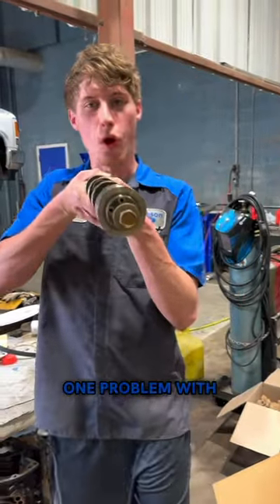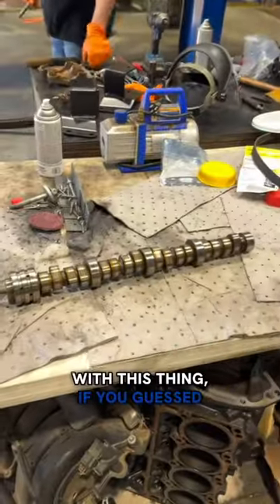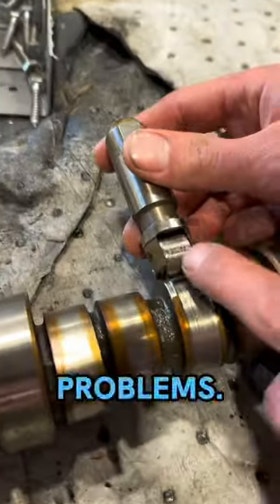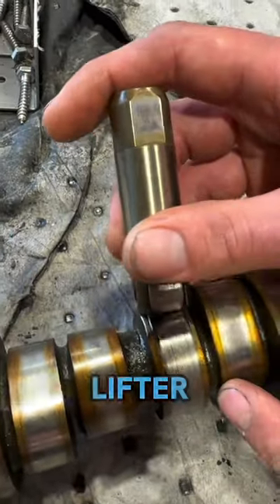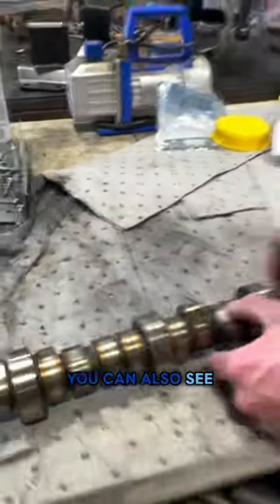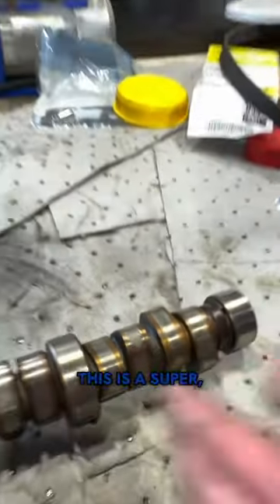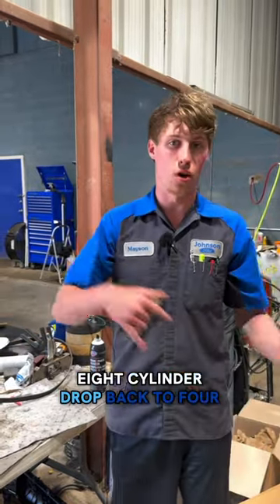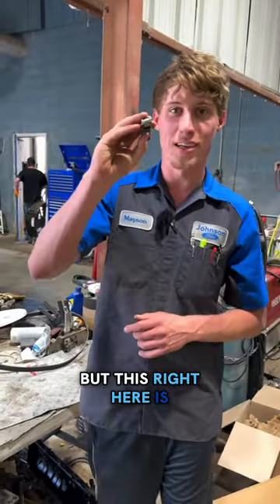The Number One Issue Plaguing Overhead Valve V8 Engines